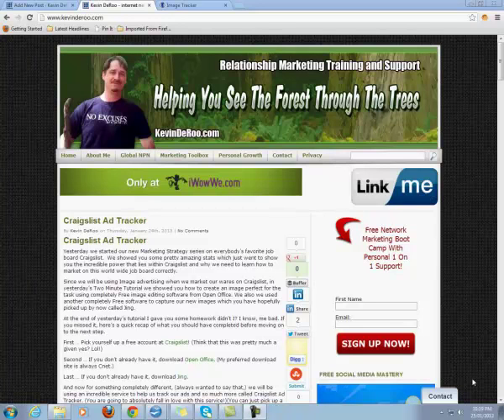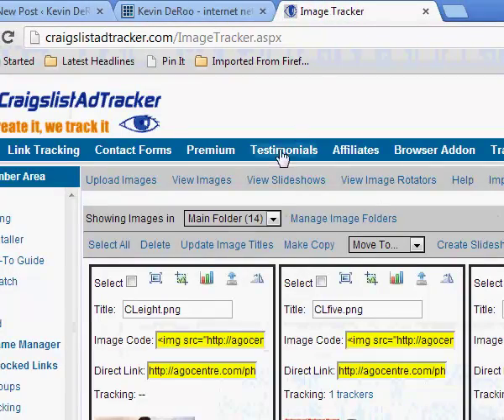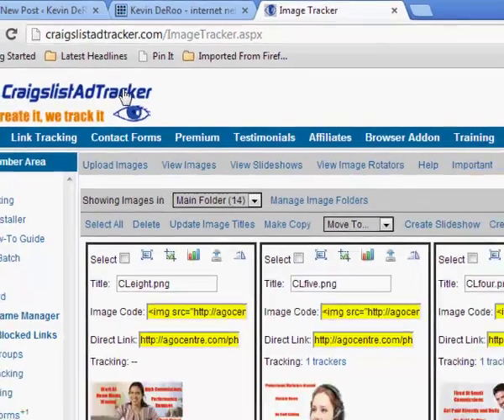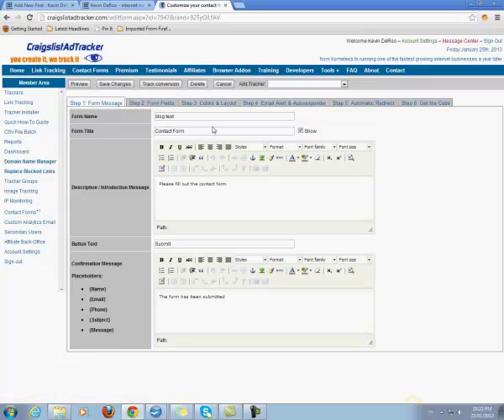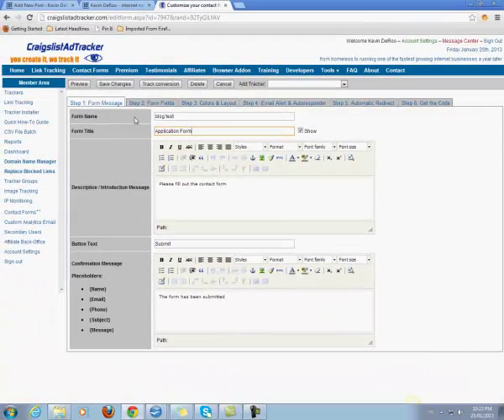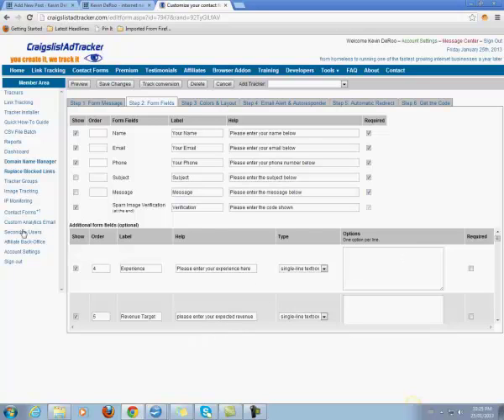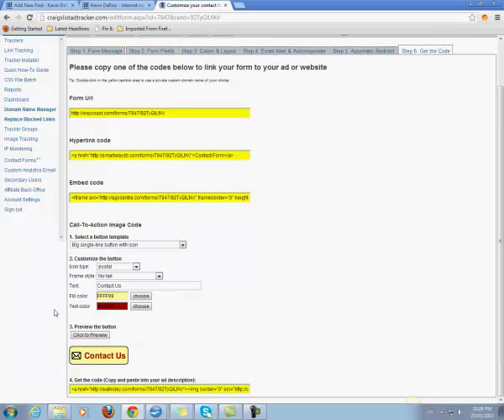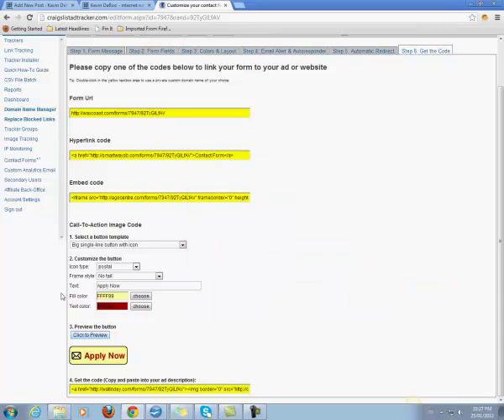Craigslist Ad Tracker Contact Form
In today's Two Minute Tutorial we show you how to make an application form that your people can fill out after they've clicked on your ad.  You can create the form from right inside your Craigslist Ad Tracker's Back Office.